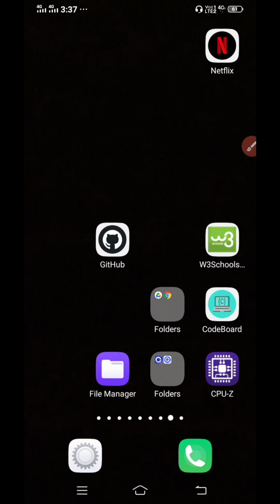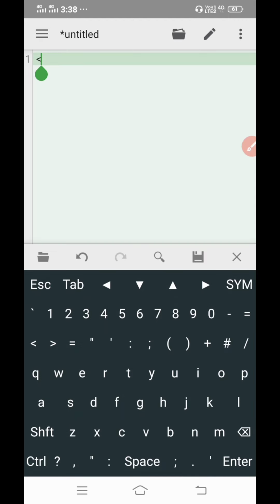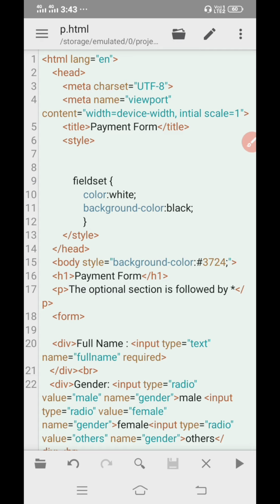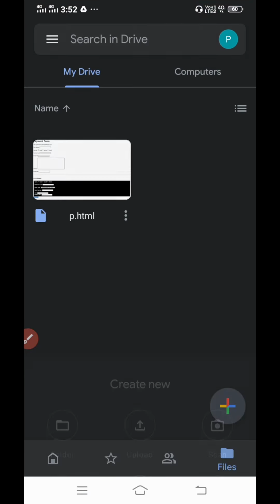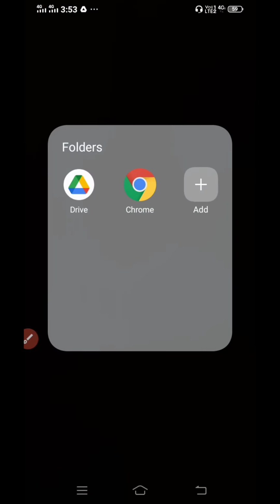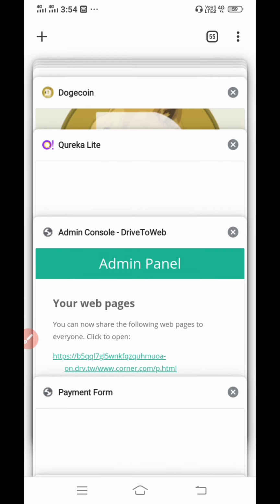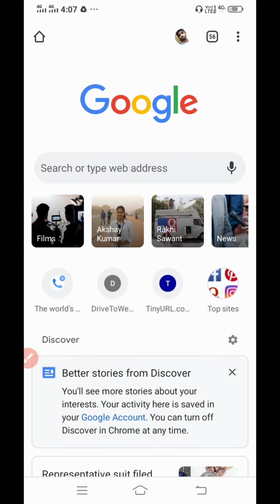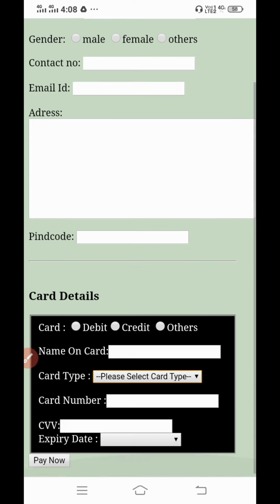Learn to make a website for free and from your Android device | Corner Tech - EP1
Hey Friends 😊, In this Video I am gonna teach you How to make a Website for free and from your Android device

P.S.-sorry for audio issues 😅

TimeStamps:
0:00 Intro
0:22 Coding
2:32 Hosting
5:38 Domain Name
7:22 Outro

Hope you come again☺️